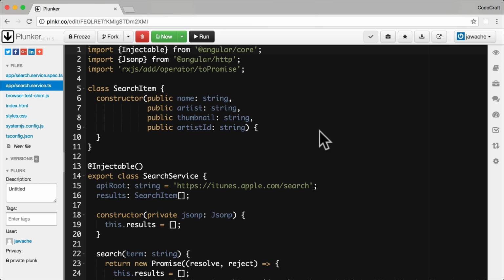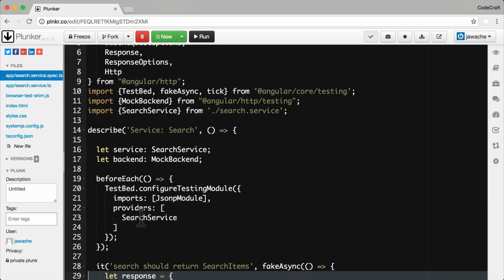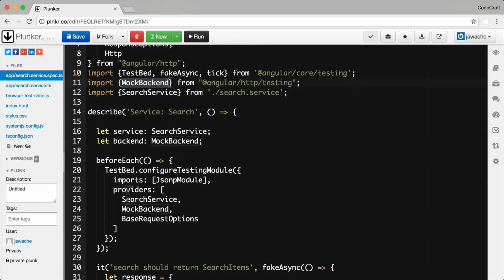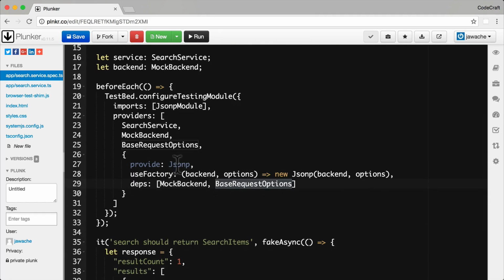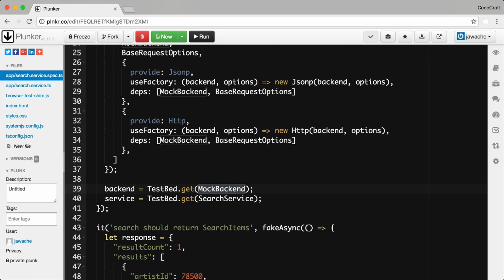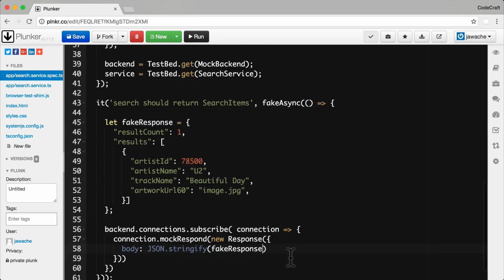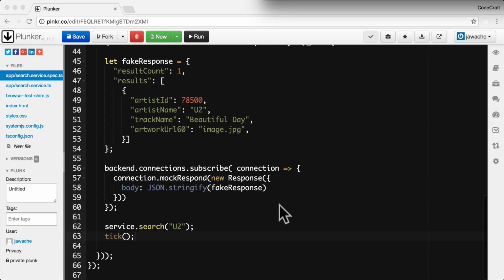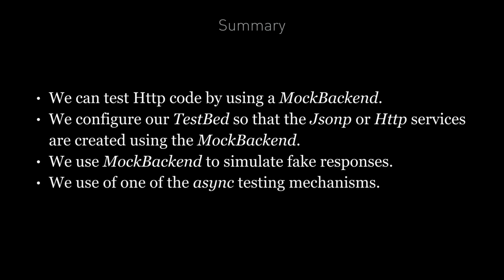74 Angular Unit Testing Http Jsonp